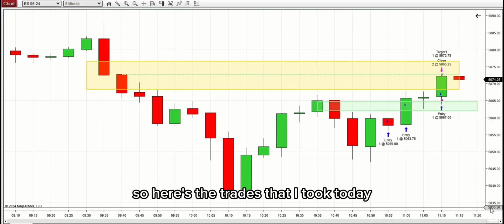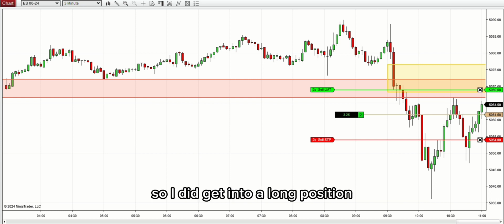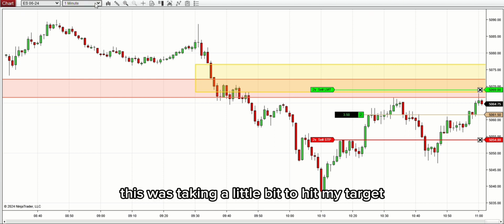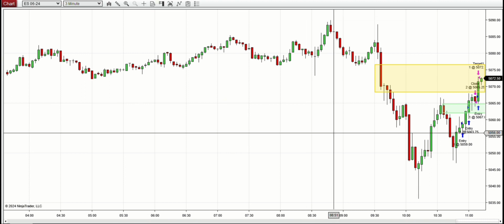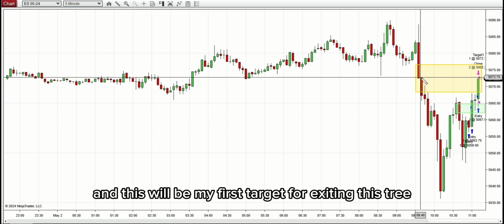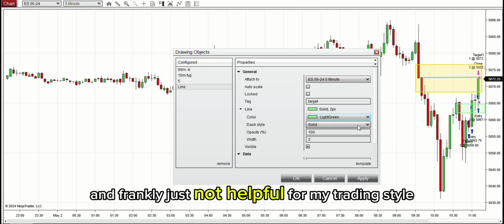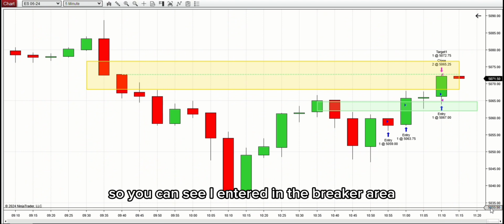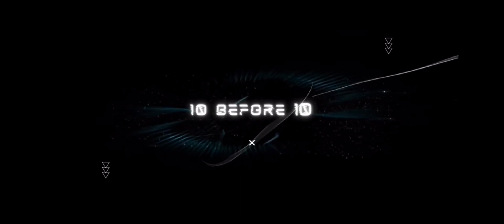Trading into a Price Gap $675 Profit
Quick recap of my standard trade strategy on the ES (S&P 500) during the New York session using Ninja Trader 8 via Apex Trader

🤑 Use Code: YTXMFSXO